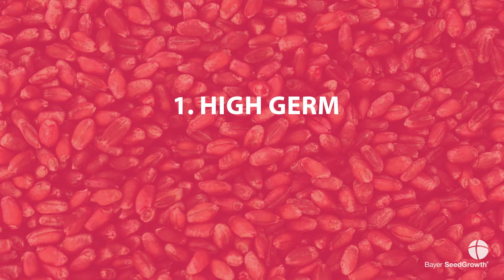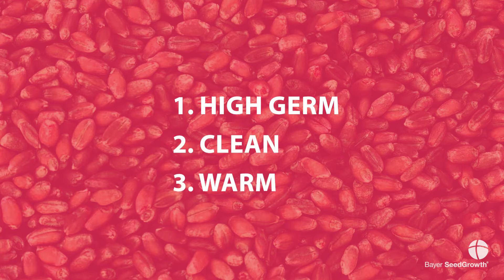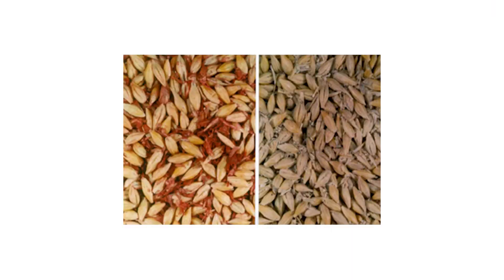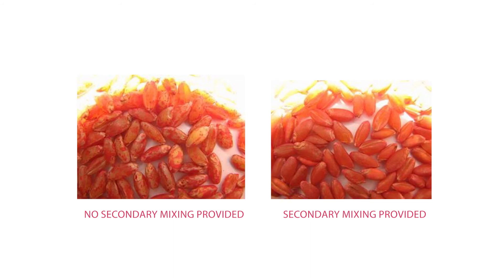Seed Treatments: Maximizing Results with Any Equipment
Bayer Seed Growth Specialist Beth Brown answers, "how can I maximize my seed treatment?" no matter what type of equipment you're using. Learn more about the key elements to consider from utilizing high germinating seeds to secondary mixing.